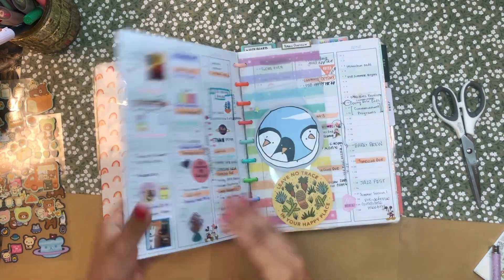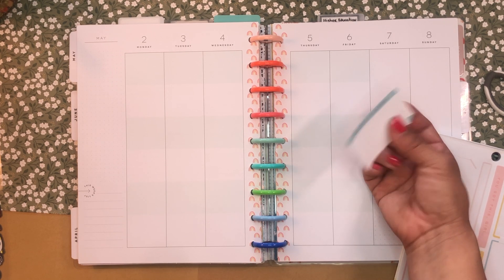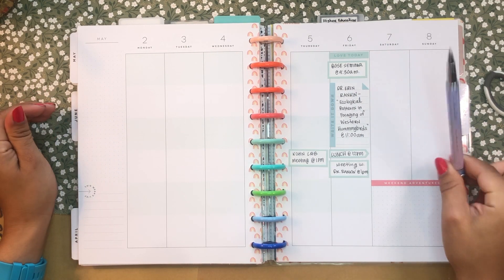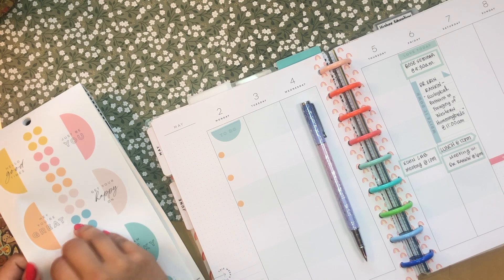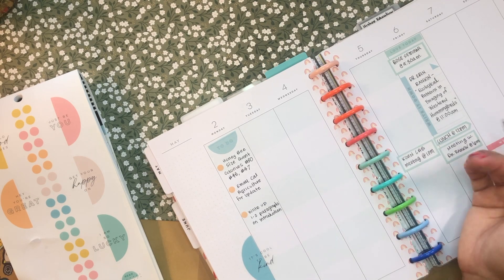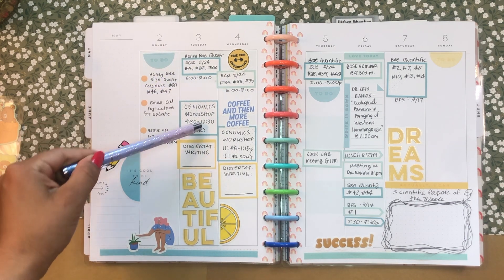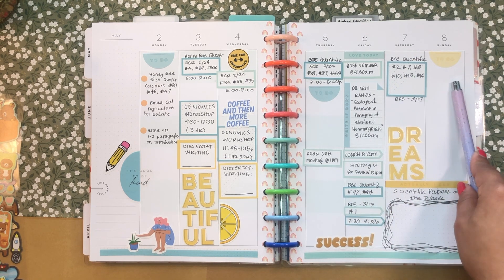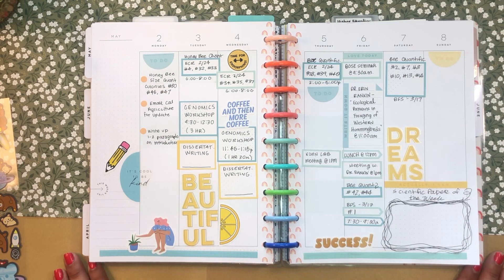Always Hustlin' | PhD Plan with Me | Colorblock | ft Happy Plans Sticker Book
💌💌💌  Hello Beautiful!  💌💌💌

Just a quick video today on setting up my work planner for one of these weeks! 😊
I'm so done with graduate school. Ready to move on to the next step!! Graduation is right around the corner!!! Wish Me Luck!!

daniela